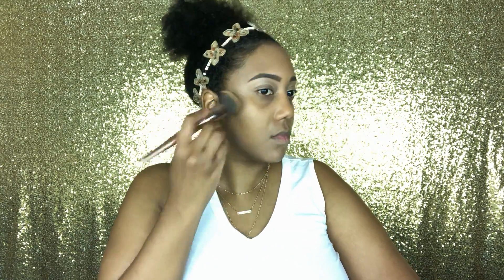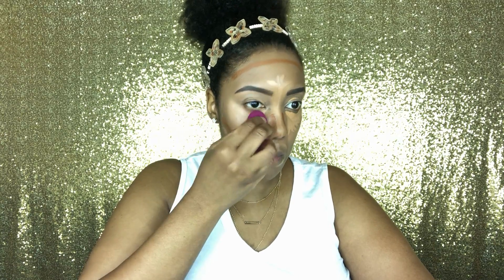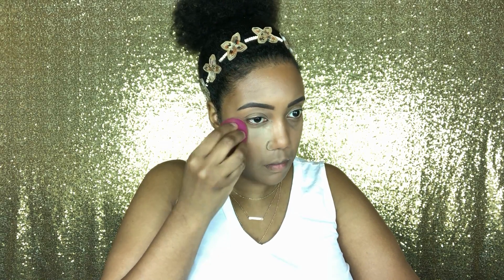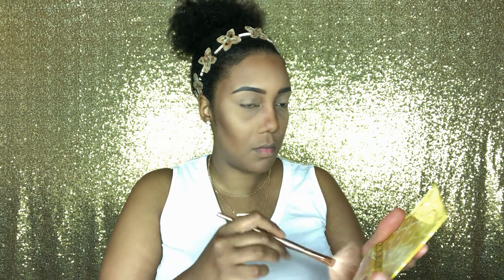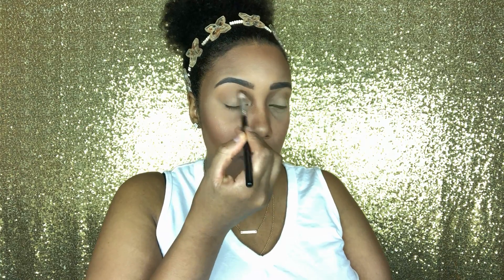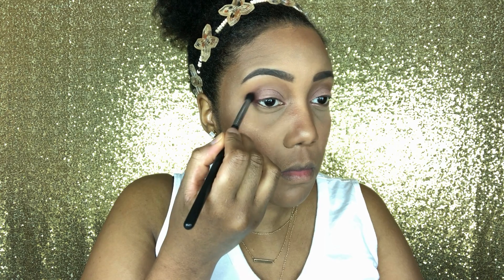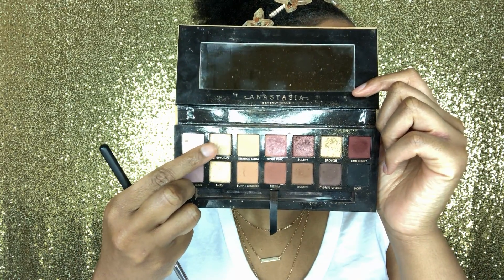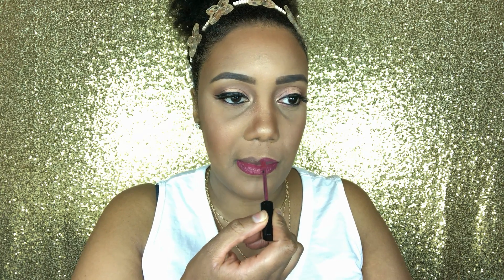I Can See Your Halo | Soft Pink Halo Makeup Look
Hey Guys!!! Today’s video is showing how to do soft pink makeup look that is perfect for summer. This look is easy to pair with any lipstick and any outfit. This look is apart of a series so please watch my foundation routine, my eyebrow routine, and my natural makeup look videos so you can be all caught by my next video.

Product Details:

Eyes: Anastasia Beverly Hills Soft Glam Palette and Jacqlyn Hill Palette
Foundation: MAC Studio Fix, Shade NW43
Concealer: LA Pro Concealer, Shade: Warm Honey
Contour: Black Opal Foundation Stick, Shade - Hazelnut and Black Radiance Pressed Powder, Shade - Rich Mahogany
Concealer Setting Powder: Ben Nye Banana Powder
Face Setting Powder: Mac Cosmetics Mineralize Skinfinish, Shade - Medium Deep
Highlight: Lena Lashes Lemonade Palette
Blush: Mac Cosmetics Blush, Shade - Peachtwist